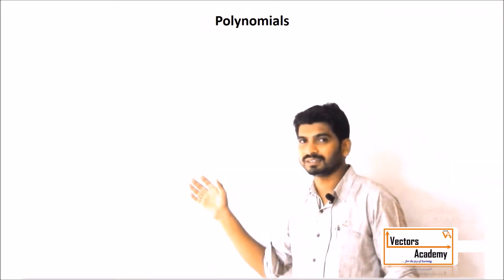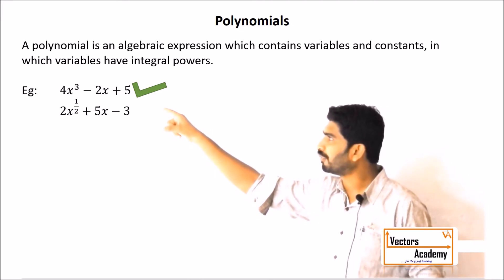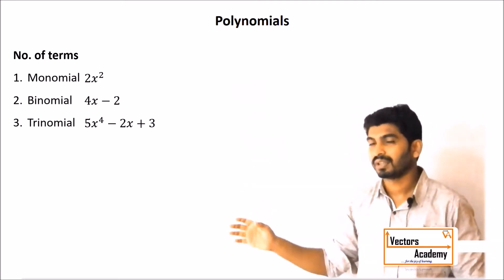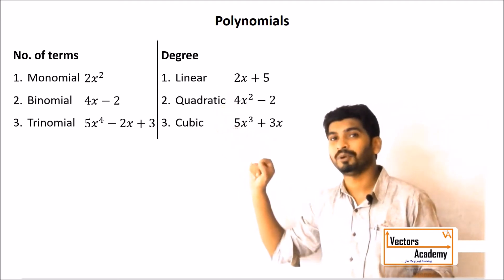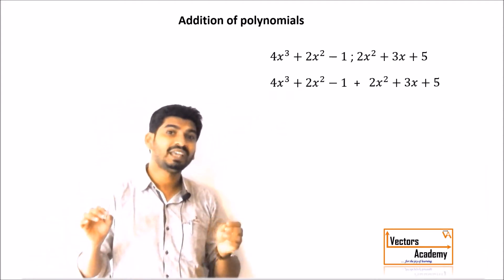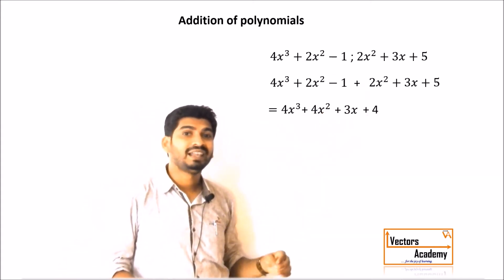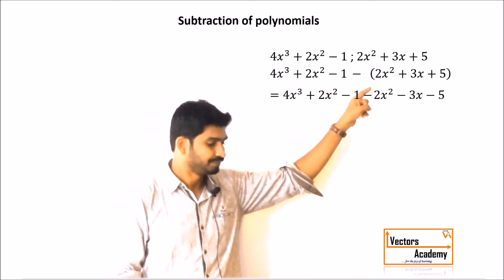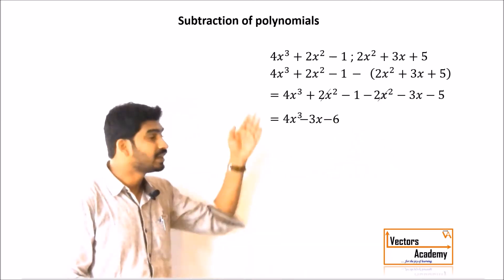Understanding Polynomials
What is a polynomial? Types of polynomials. Addition, subtraction, multiplication and division of polynomials, division by synthetic method and linear method. Level: std 9th.